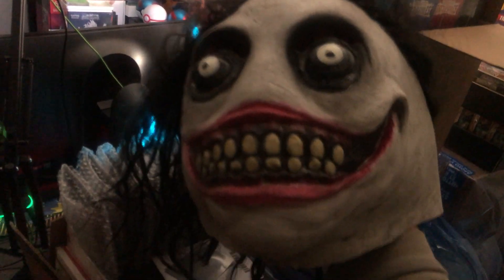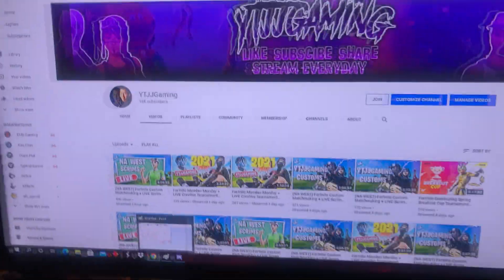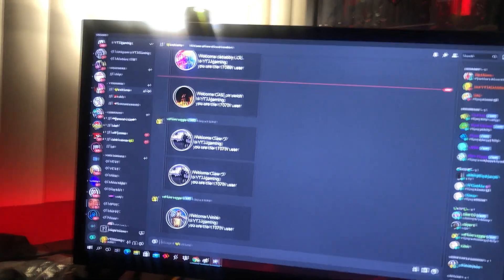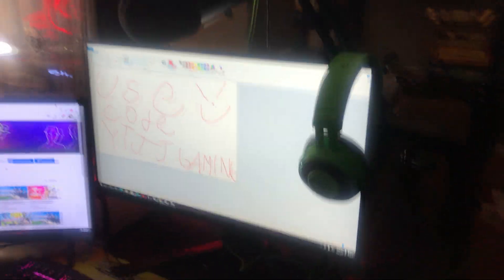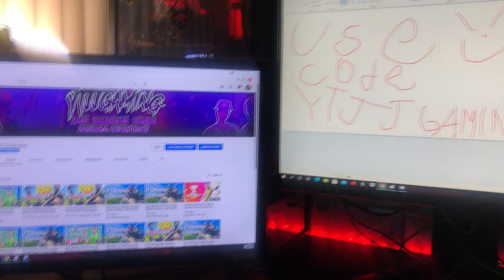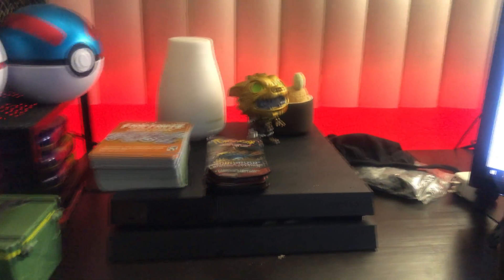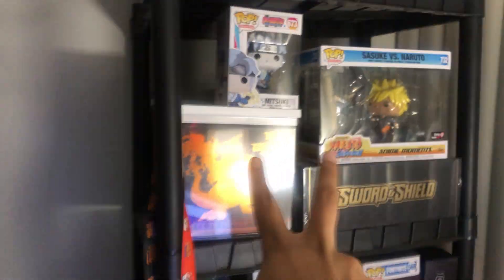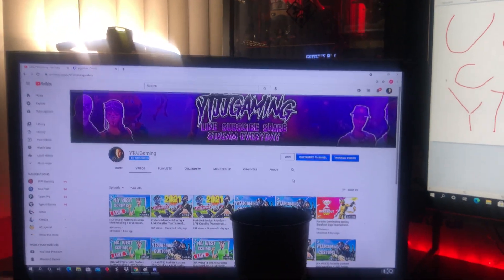MY NEW Fortnite Gaming Setup Tour (Streaming Setup Tour) 2021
Hope YOU enjoy my setup! I have the BEST Setup of 2021